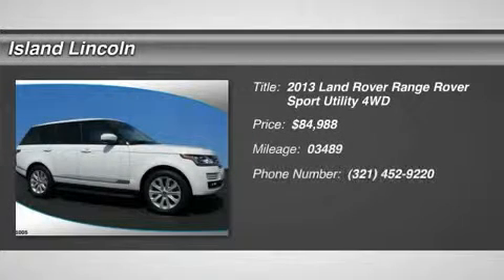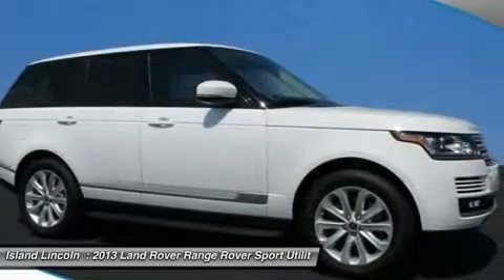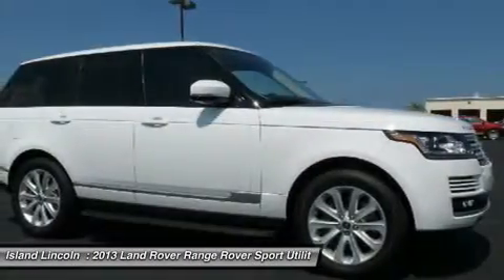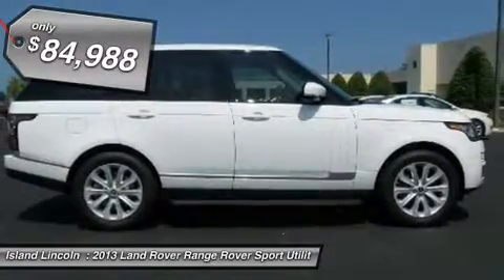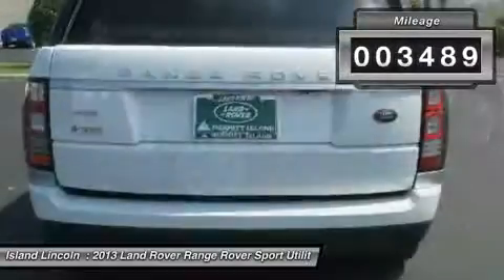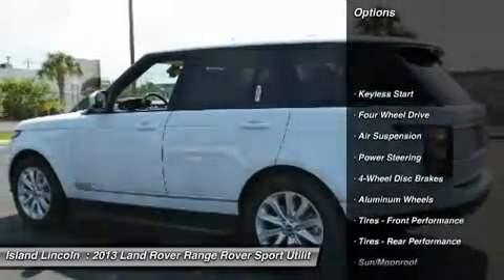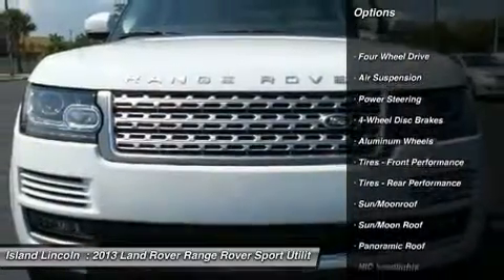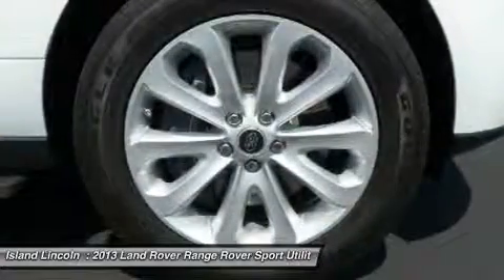2013 Land Rover Range Rover L150076A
2013 LAND ROVER RANGE ROVER Merritt Island, FL
Stock# L150076A

Island Lincoln
1850 East Merritt Island Cswy

2013 Range Rover, Purchased Here New and Just Traded Back to Us on a New 2015! Only 3400 1-Owner Miles! Cannot be told from New! Loaded with Features, Including Premium Audio, HSE Package, Soft Door Close, Tow Pack, Vision Assist Pack, Front Climate Control Package. This Rarely Used Land Rover Certified Vehicle is Priced Thousands of Dollars less than New. Why Wait? Vehicle History Report on Request